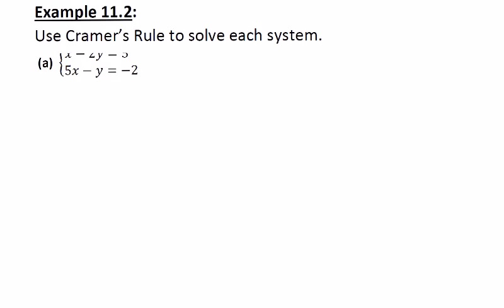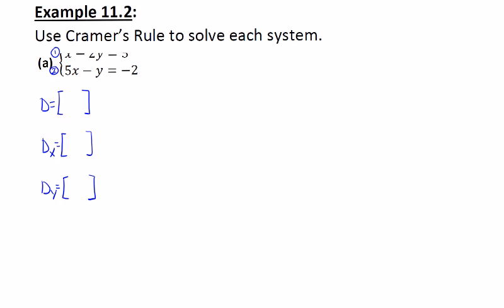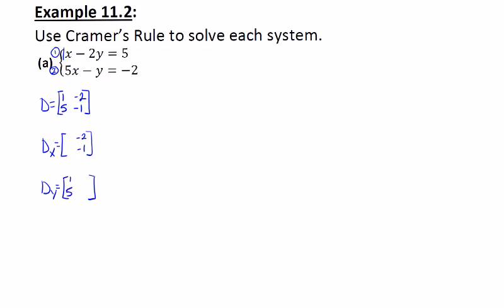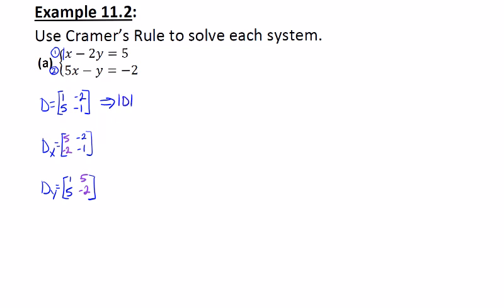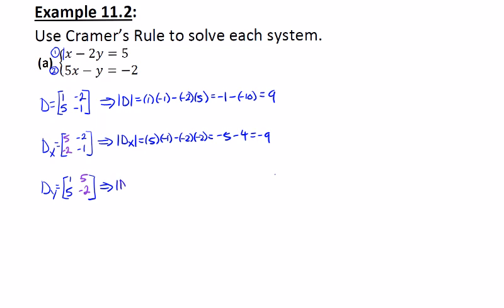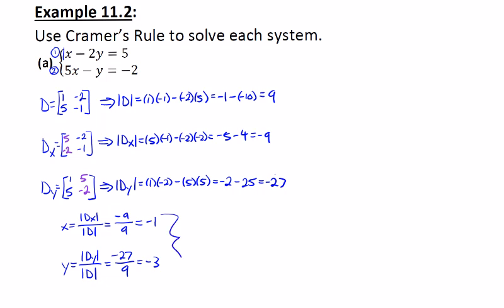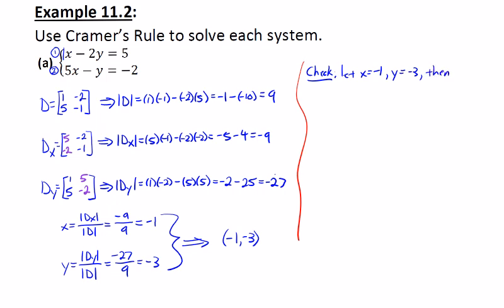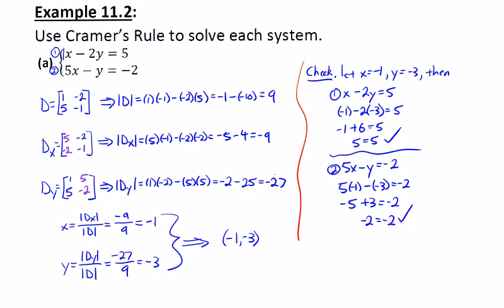Example 11•2a Grant Griffin